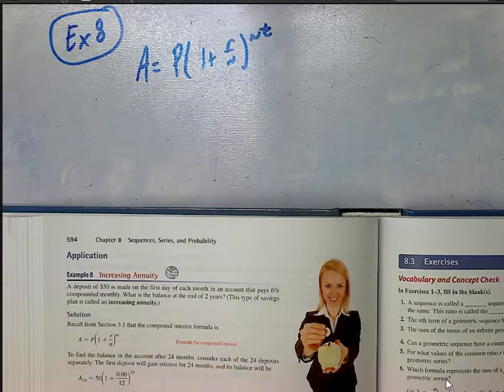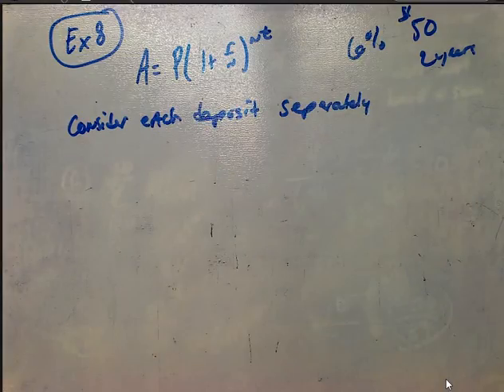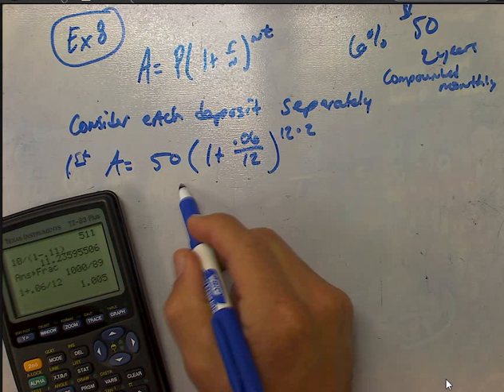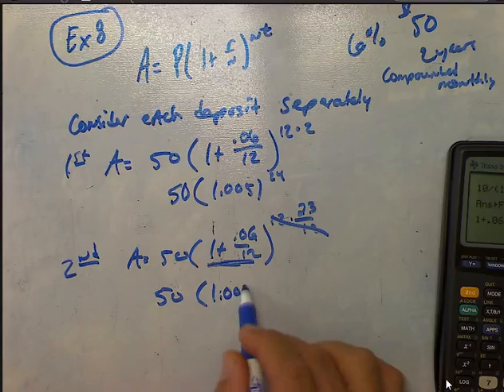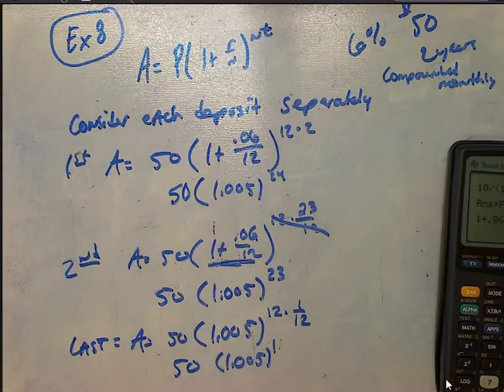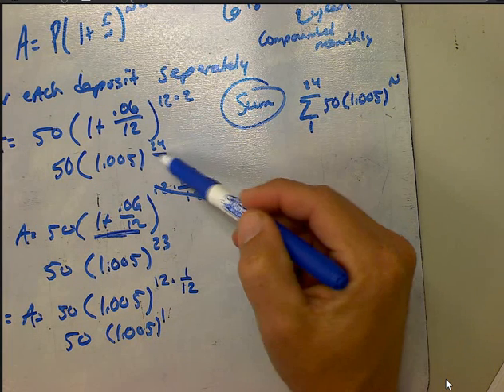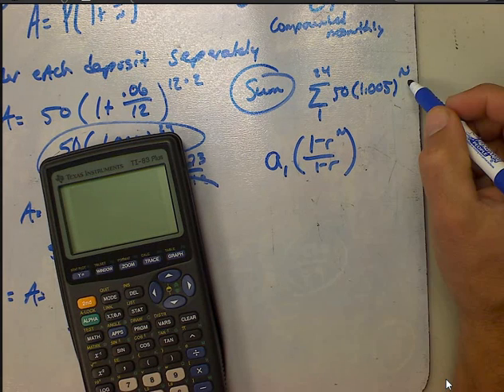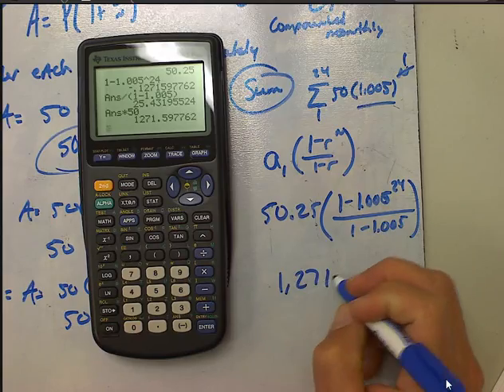precalc 8 3 example 8